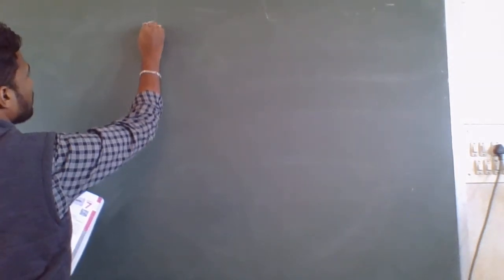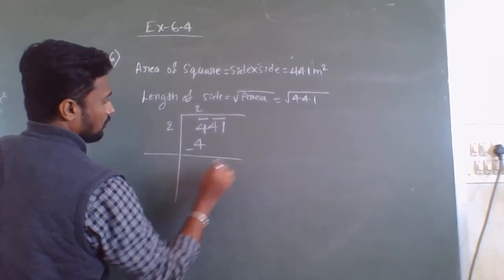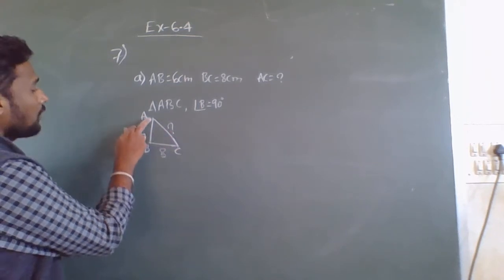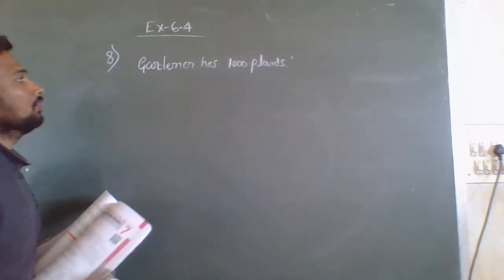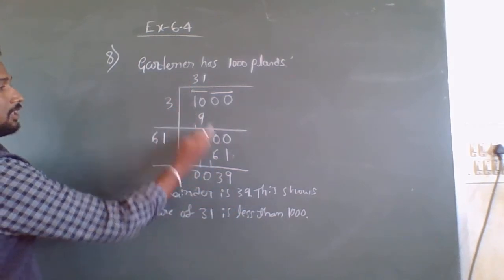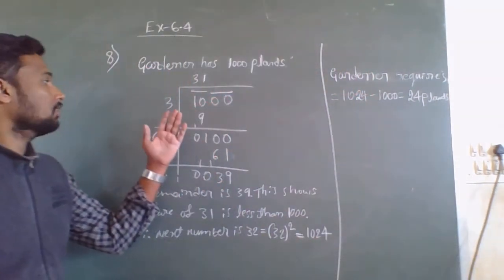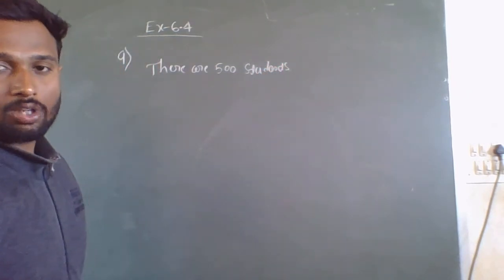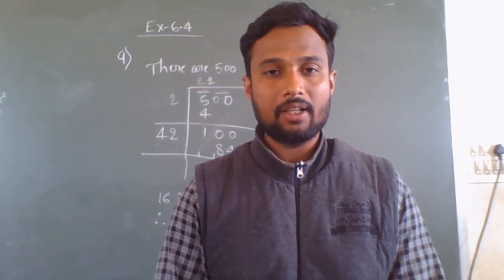CLASS - 8 MATHEMATICS